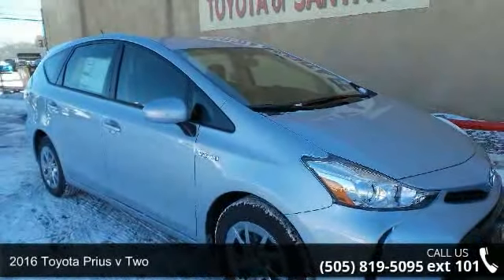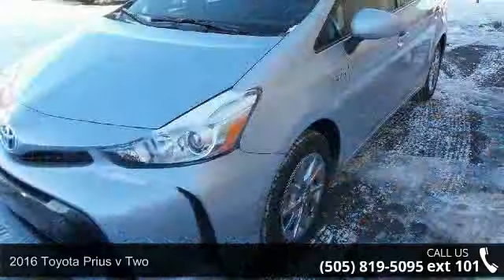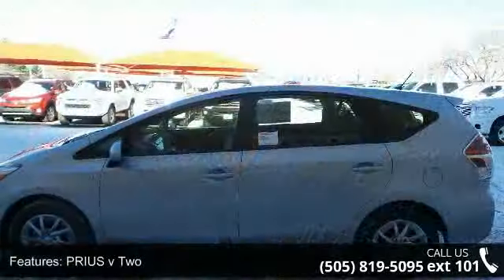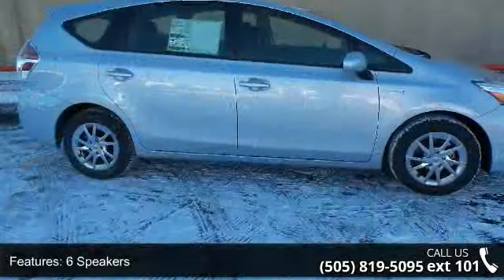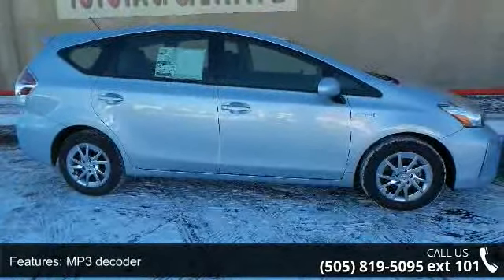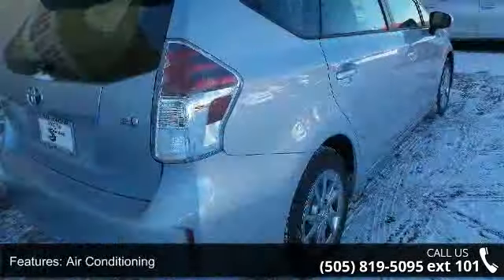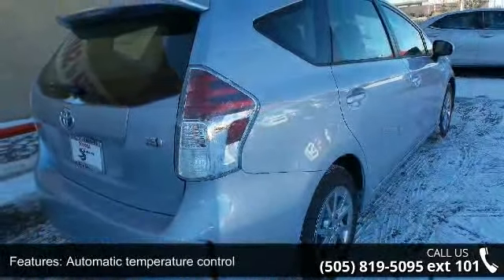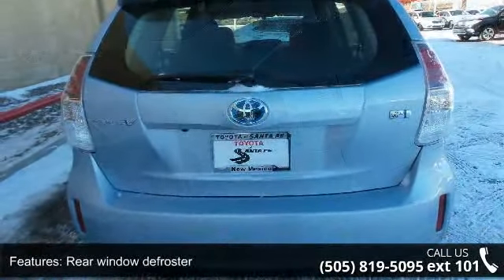2016 Toyota Prius v Two - Toyota of Santa Fe - Call or Te...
Sky 2016 Santa Fe, New Mexico Toyota Prius v TwoFWD. New Mexico Wagon. Stock number GJ048201, This 2016 Prius v is for Toyota lovers looking everywhere for that perfect wagon. It is nicely equipped with features such as 1.8L 4-Cylinder DOHC 16V VVT-i Aluminum. Why take the bus, when this can get you there so much more conveniently and comfortably? Such wonderful gas mileage from the Hybrid engine means that you'll spend about as much on gas as you would have the bus fare! Ask for stock number GJ048201, the Santa Fe New Mexico 2016 Toyota Prius v . If you get a recording, just dial 6 and a live salesperson responds 24/7.   Visit us online ToyotaofSantaFe.com or in person at 1500 Saint Michaels Drive, Santa Fe, NM 87505, serving all of New Mexico.. Price includes all costs to be paid by consumer except for sales tax, registration, title, and $369... read more